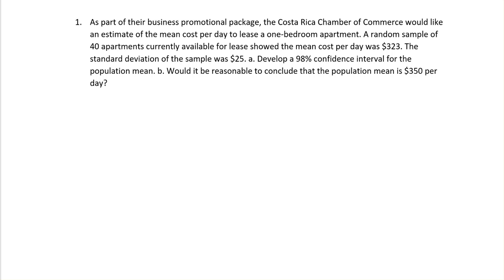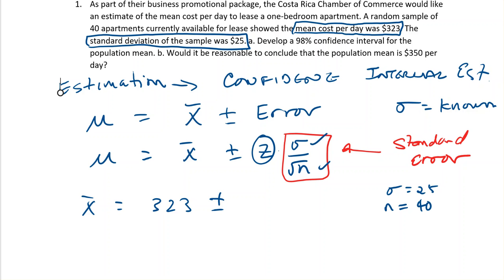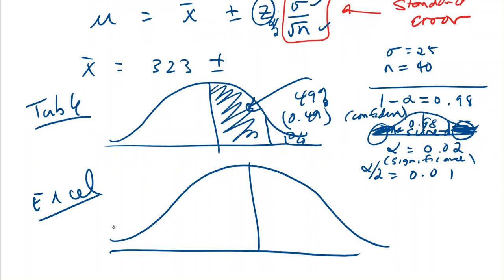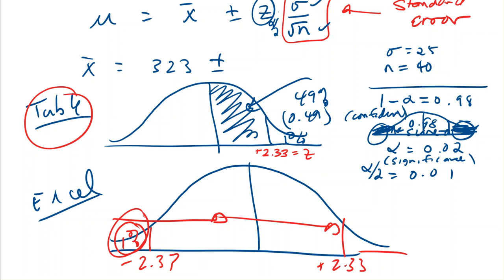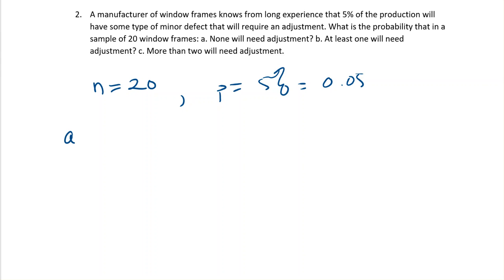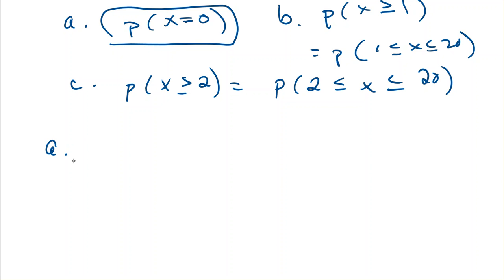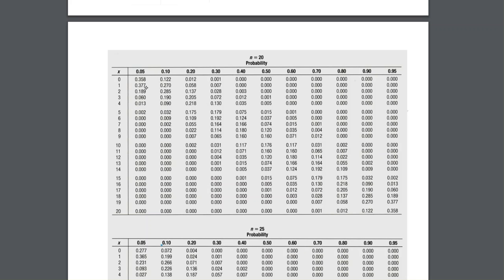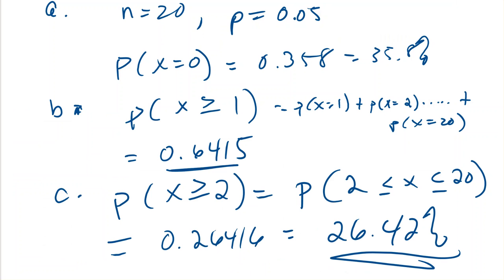exam review (discrete and continuous)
Two topics to review on binomial and normal distributions